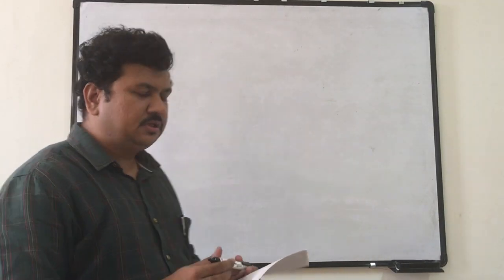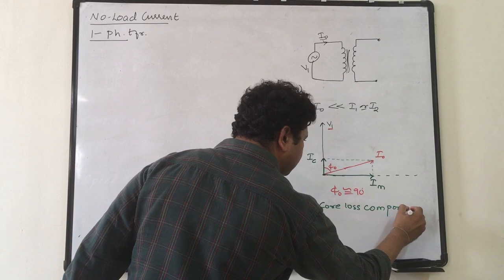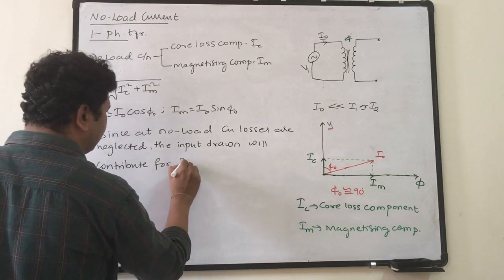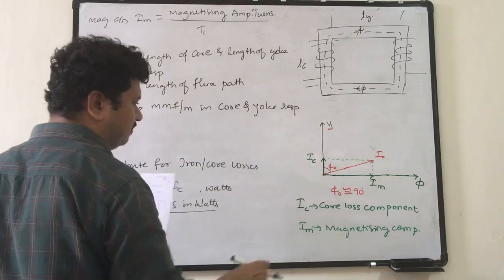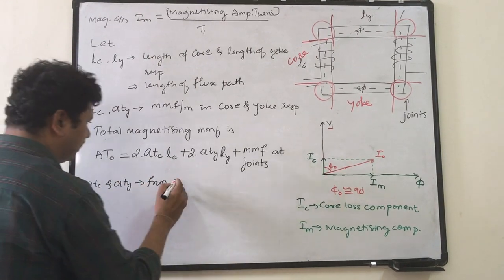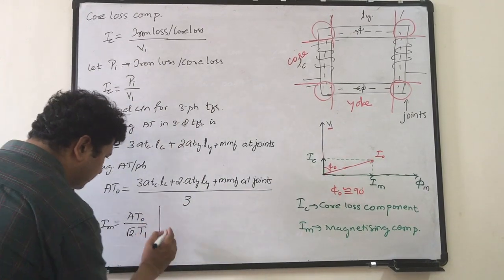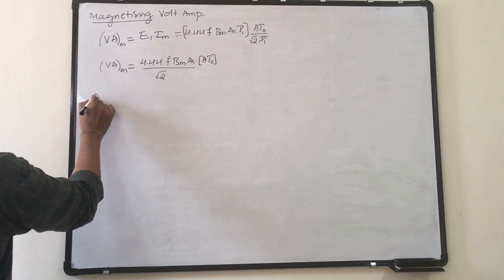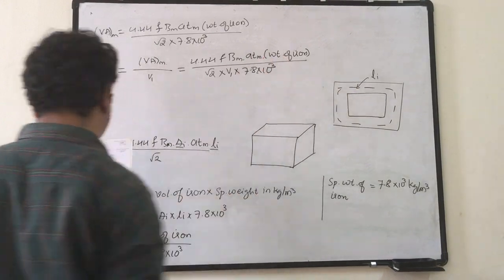Transformer Design Lec 12 No Load Current